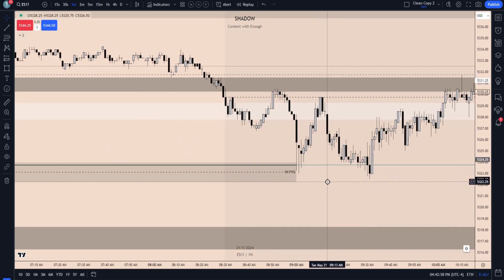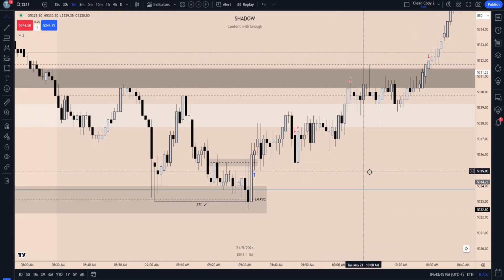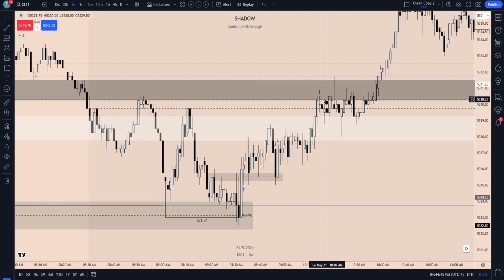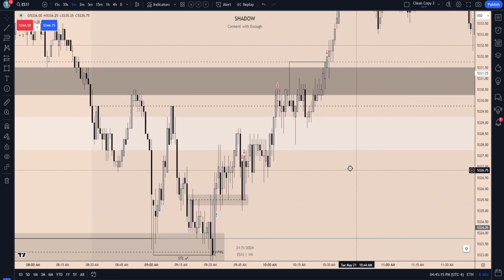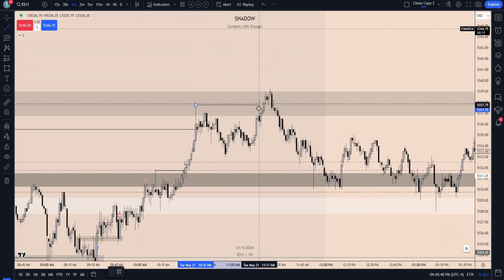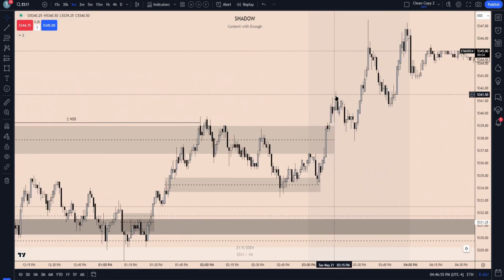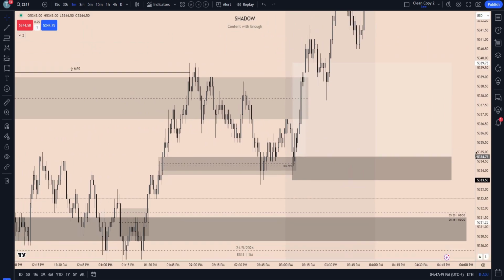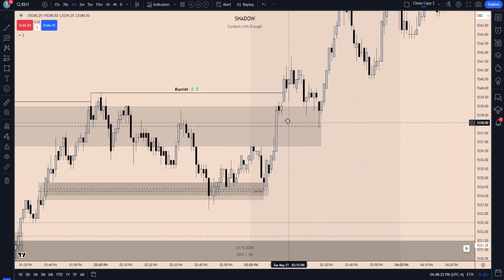May 21st ES Market Recap - ICT Concepts